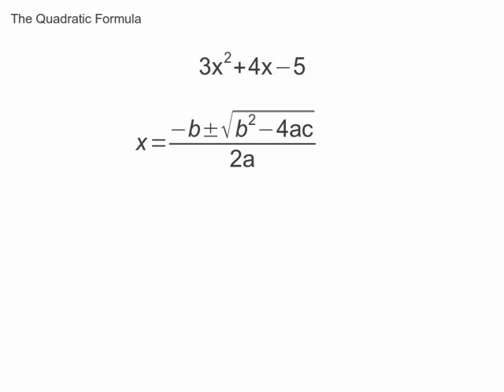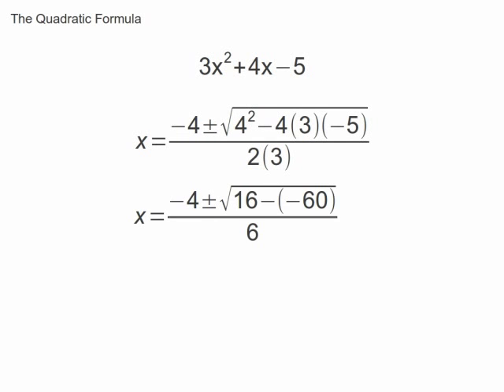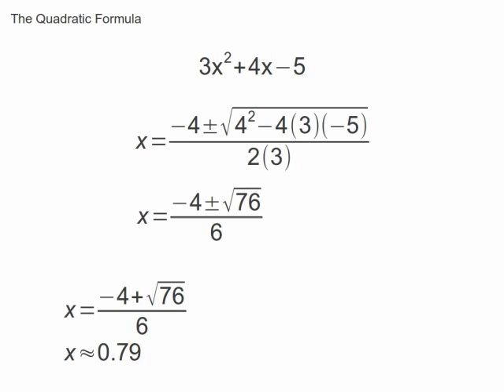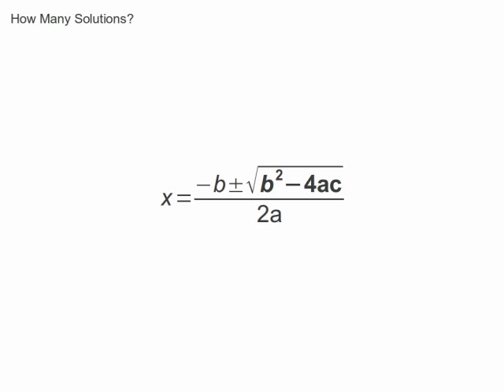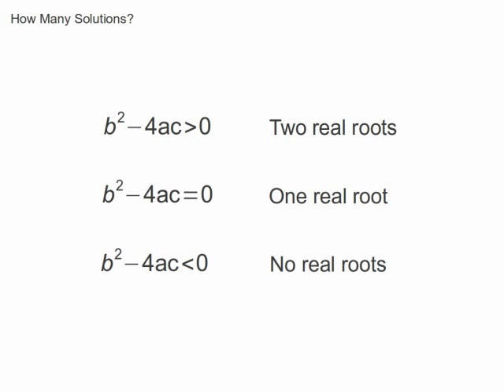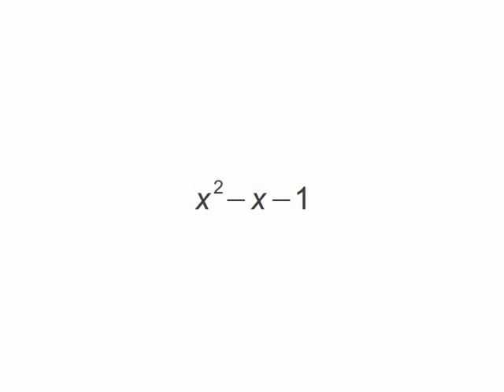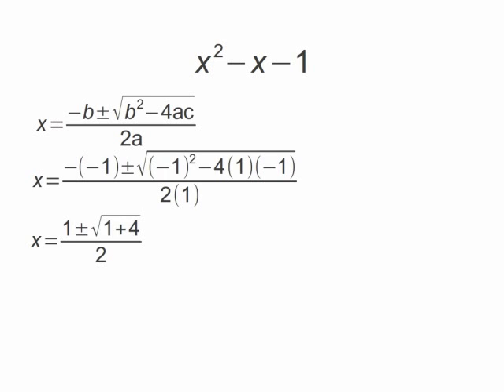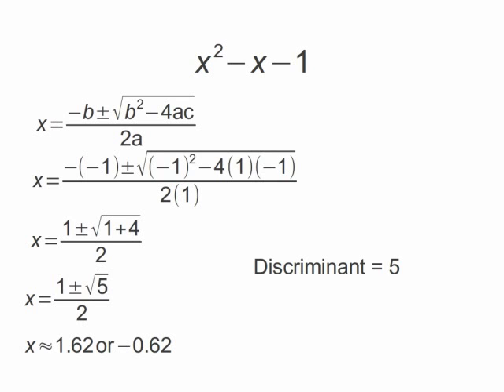Dead Bunny's Guide to the Quadratic Formula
When factoring fails (or the numbers are just too scary), then you have to resort to using the Quadratic Formula. It looks big and evil, and it's tough to memorize, but it will find your solutions every time...assuming you're done your calculations correctly.